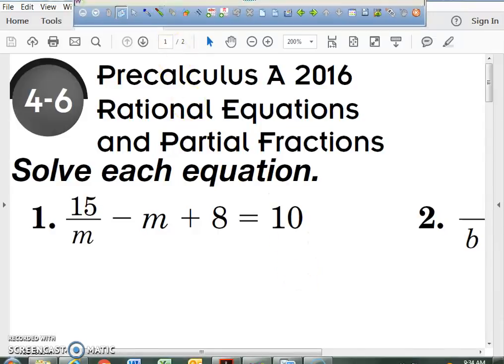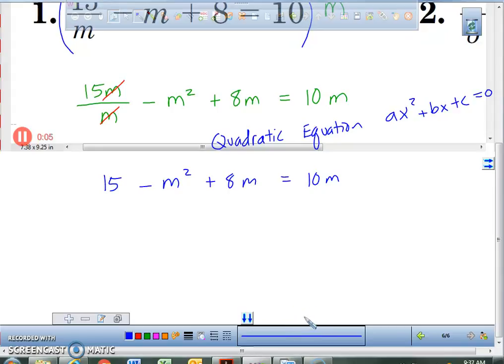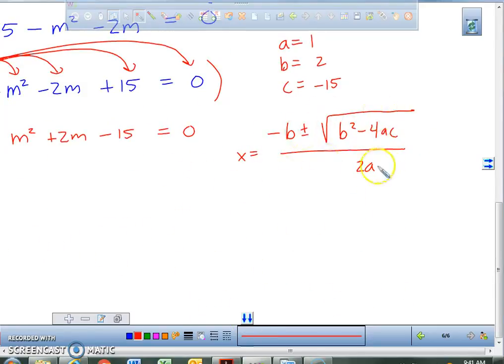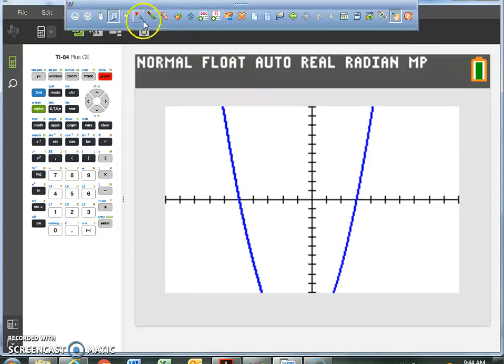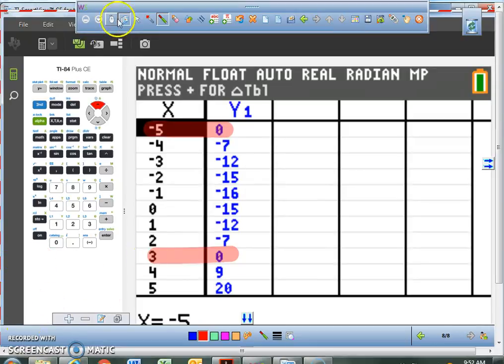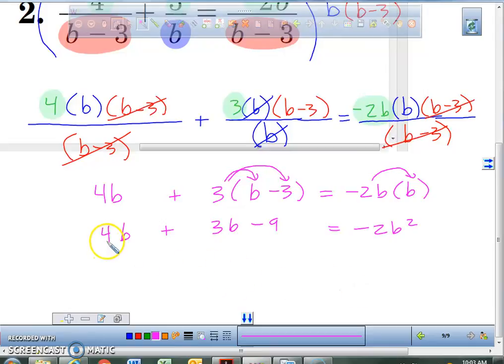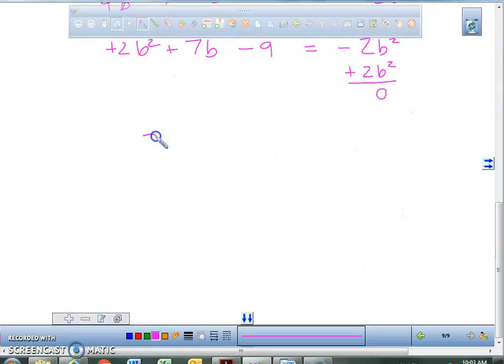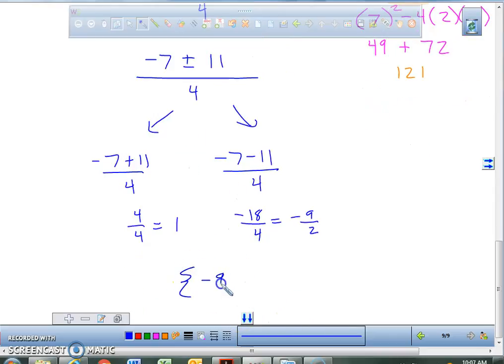4 6 Precalculus Rational Equations and Partial Fractions Part A